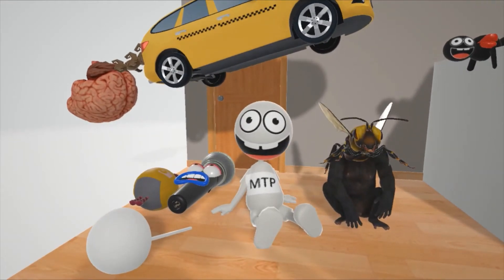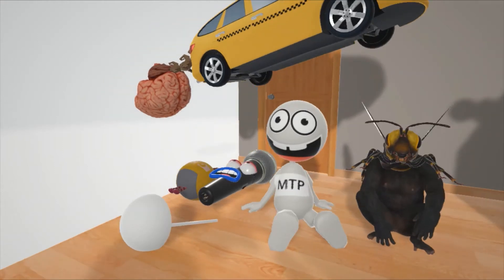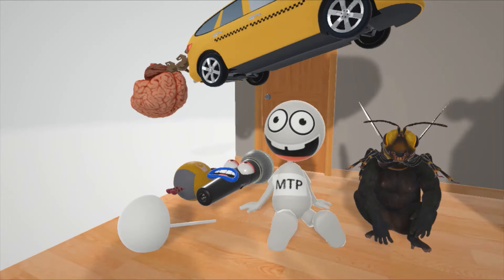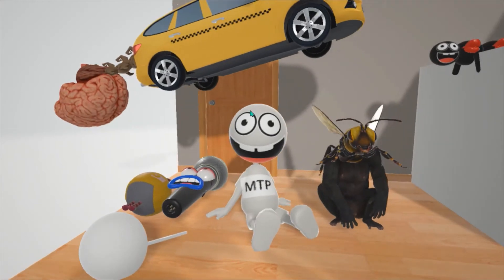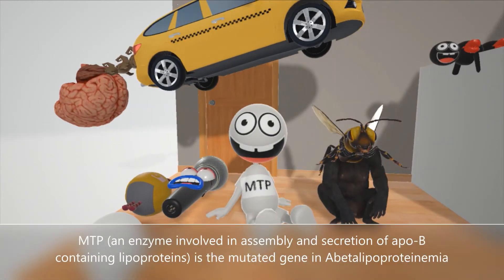Abetalipoproteinemia (Mnemonic for the USMLE)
Learn all about Abetalipoproteinemia in this fun and memorable scene about a little boy struggling to sing the alphabet properly - but messes up... and then explodes an interesting monkey who makes fun of him.